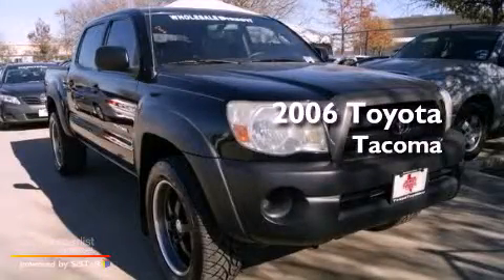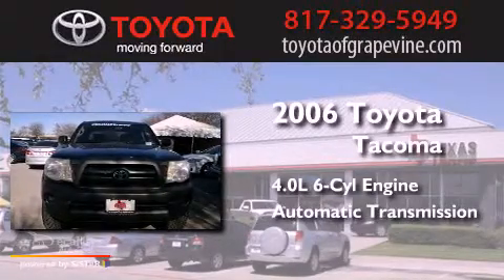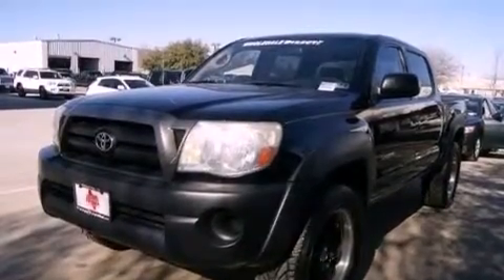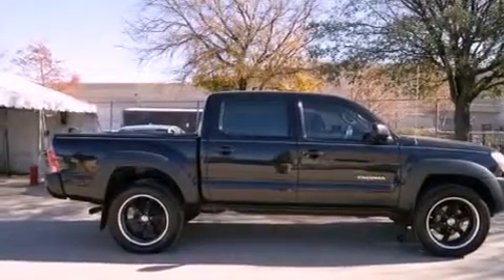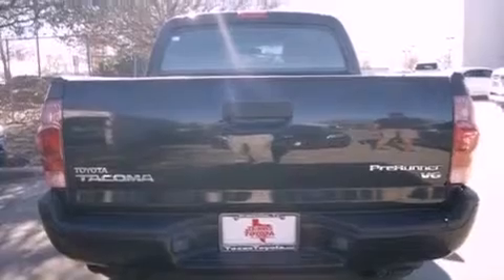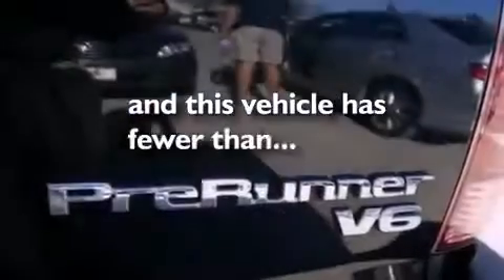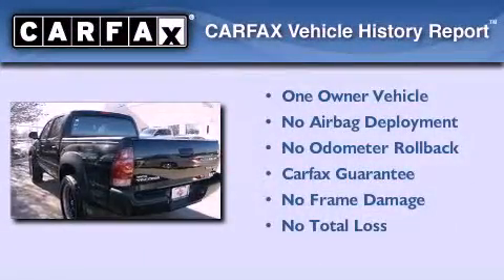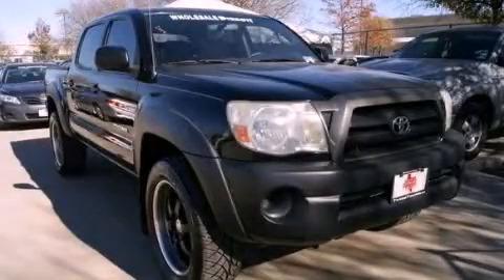Pre-Owned 2006 Toyota Tacoma Grapevine TX 76051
Year : 2006
 Make : Toyota
 Model : Tacoma
 Engine : 4.0L DOHC EFI 24-valve V6 VVT-i engine
 Trans . : Automatic
 Exterior : Black
 Miles : 73,280
 Interior : -

 801 State Hwy. 114 East